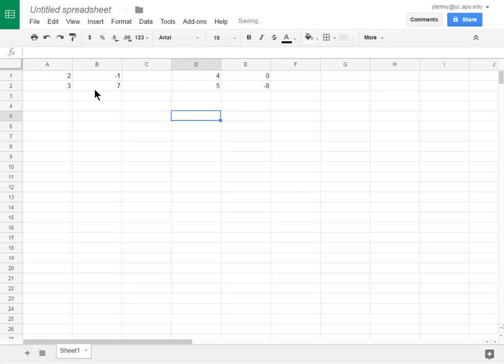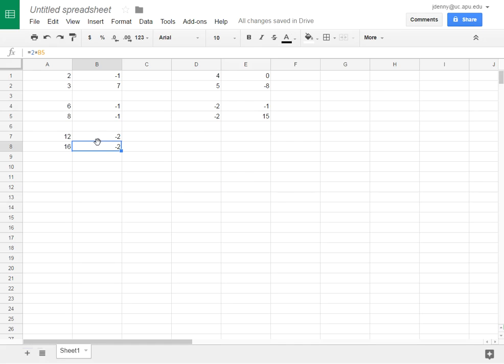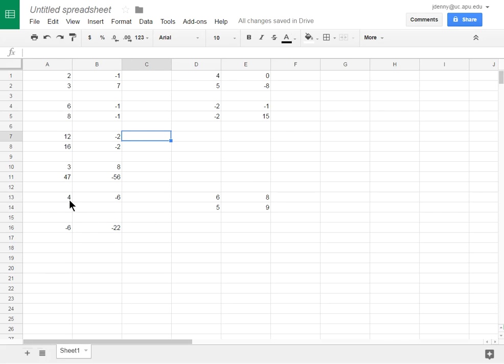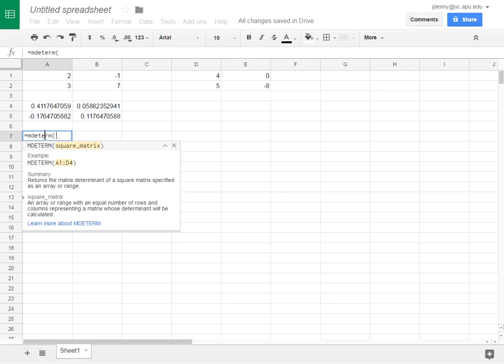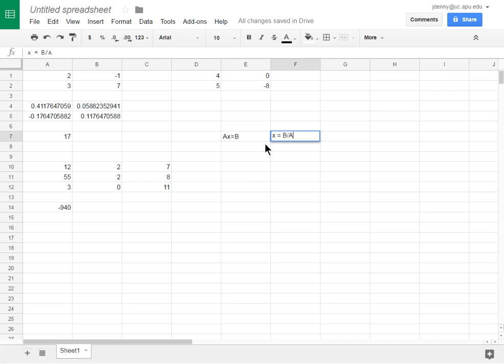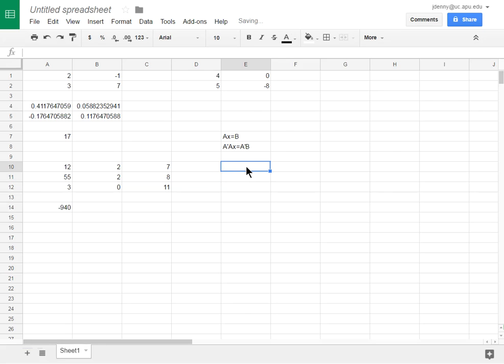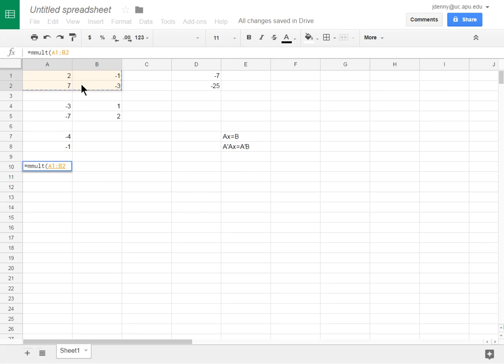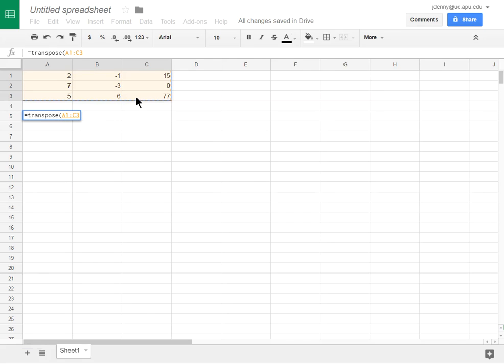Week 3 IS150 Googlesheets Video